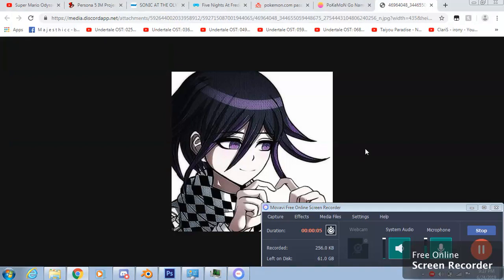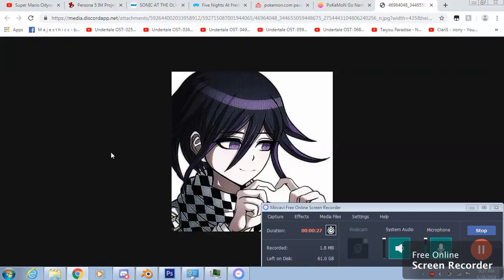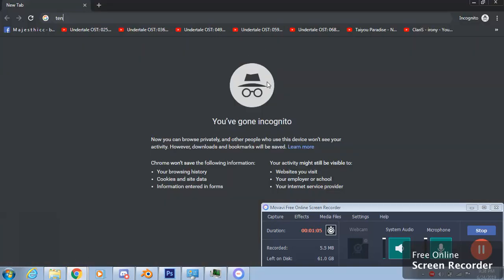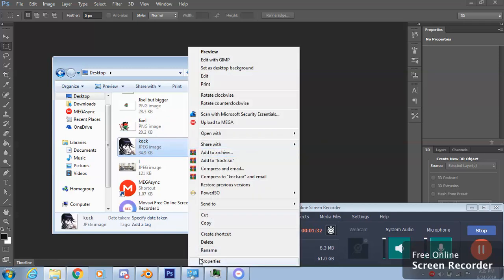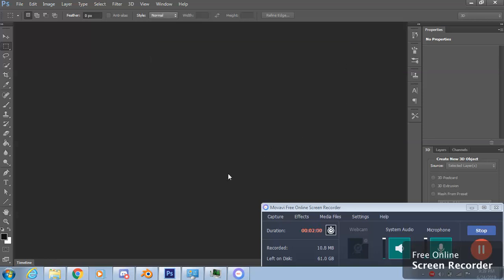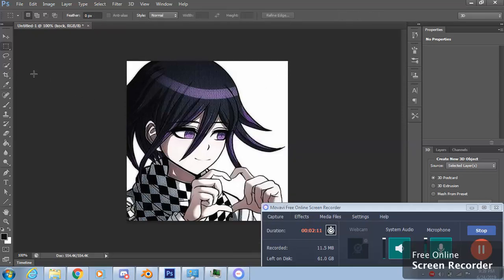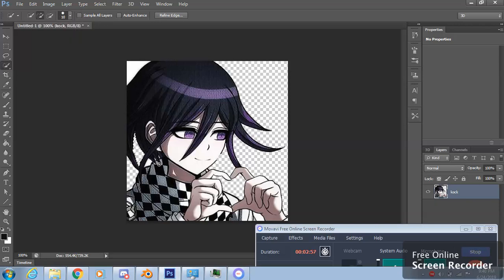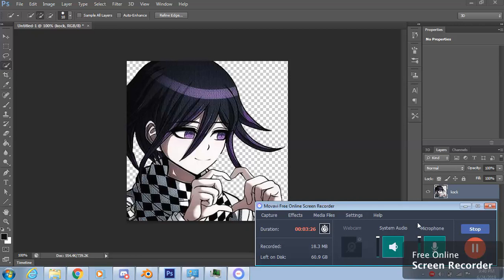How to Make a Transparent version of a Photo in (Photoshop Tutorial)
Some people i knew needed help to make a transparent photo on Photoshop.